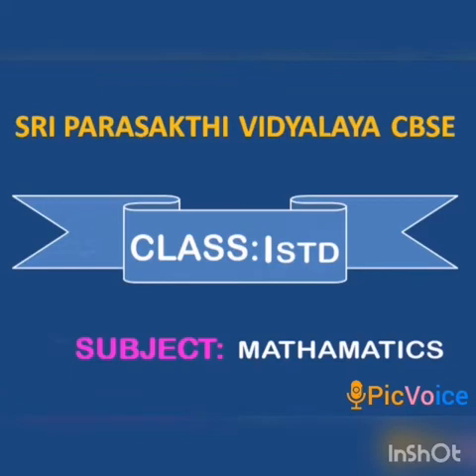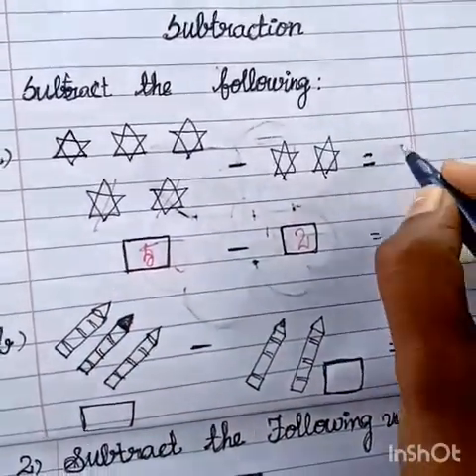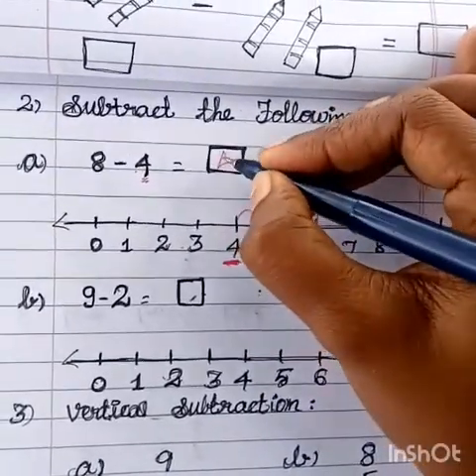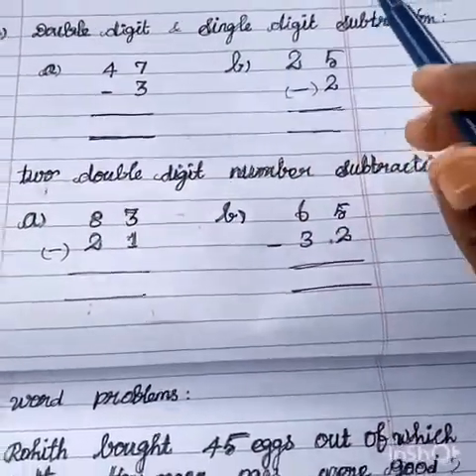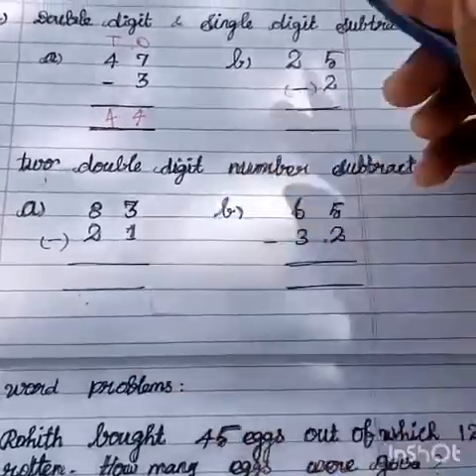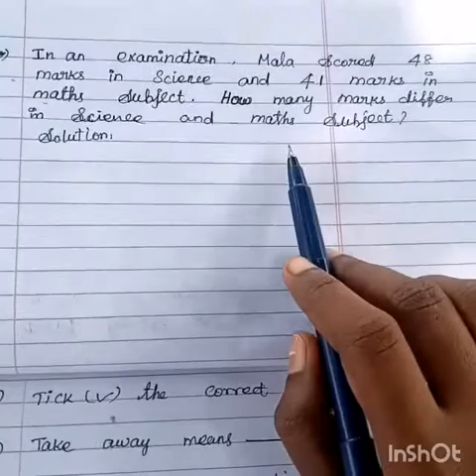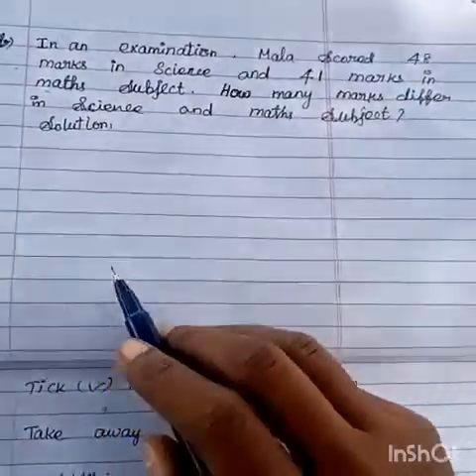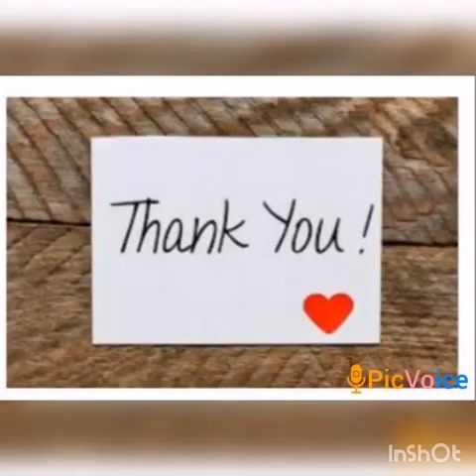SRI PARASAKTHI VIDYALAYA CBSE